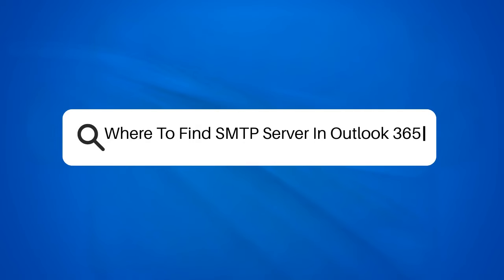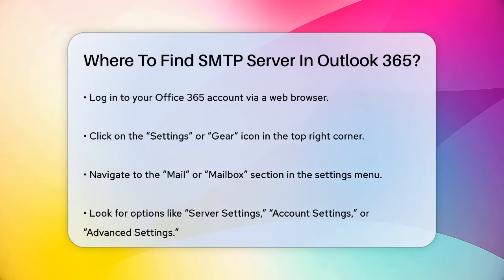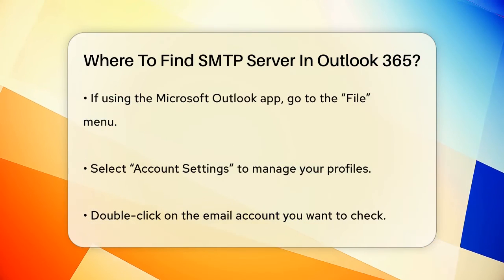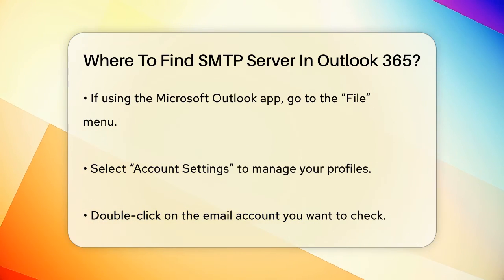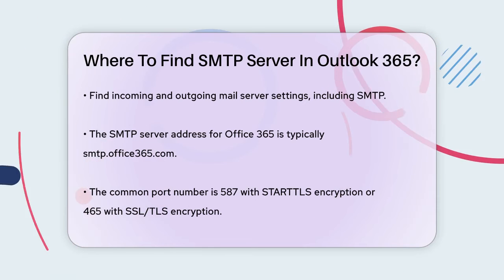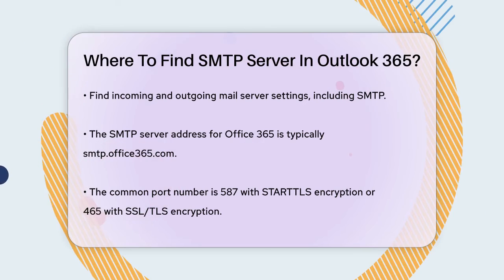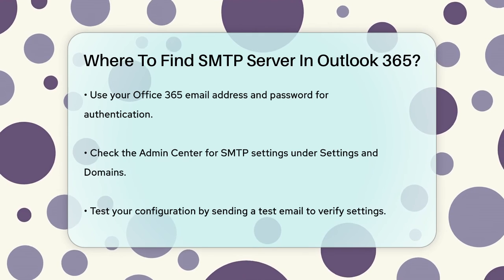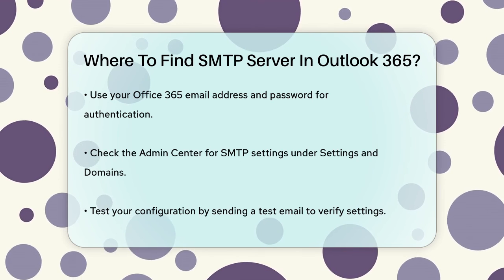Where To Find SMTP Server In Outlook 365? - TheEmailToolbox.com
Where To Find SMTP Server In Outlook 365? If you're looking to configure your email settings in Outlook 365, understanding how to locate the SMTP server settings is essential. In this detailed video, we will guide you through the steps to find these settings easily. We'll start by navigating the Office 365 interface, showing you where to find the “Settings” icon and how to access the “Mail” section.

Next, we’ll cover how to locate the “Server Settings” and “Account Settings” options, which are crucial for setting up your email correctly. If you're using the Microsoft Outlook app, we’ll walk you through the steps to access your account settings from the “File” menu. You’ll learn how to manage your profiles and view the incoming and outgoing mail server information, including the SMTP server.

Additionally, we’ll provide you with the SMTP server address and the necessary port numbers and encryption methods to ensure your email is sent securely. Finally, we’ll share tips on testing your settings to confirm everything is working properly. Whether you are a beginner or just need a refresher, this video will help you get your Outlook 365 email set up without any hassle.